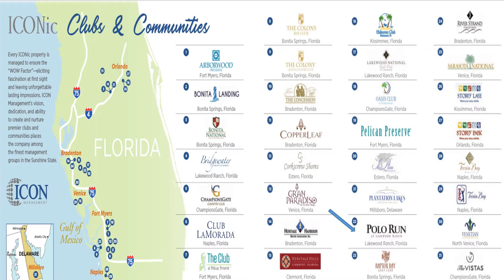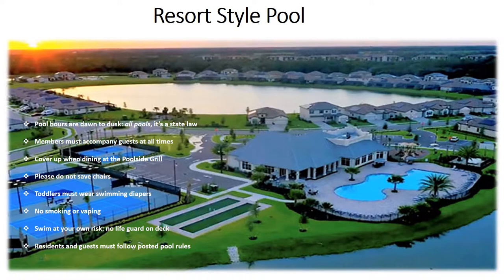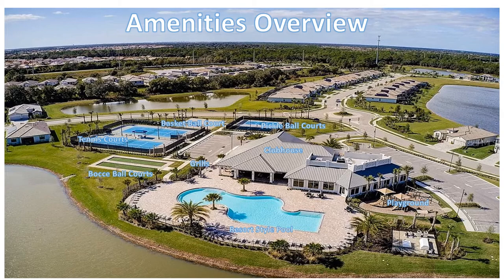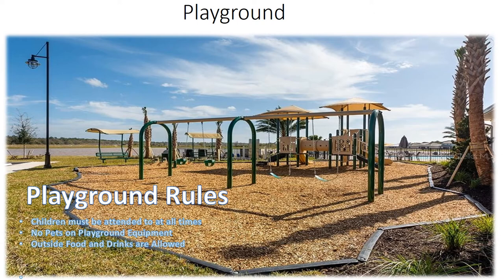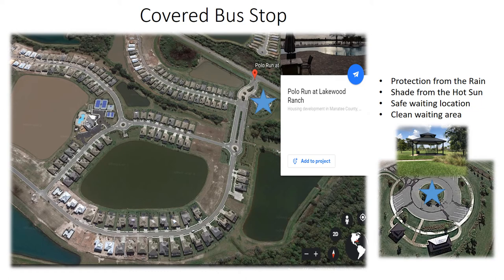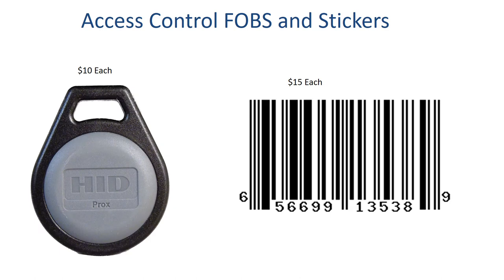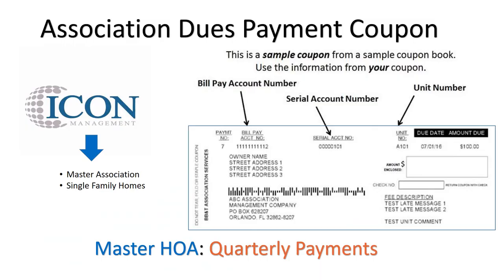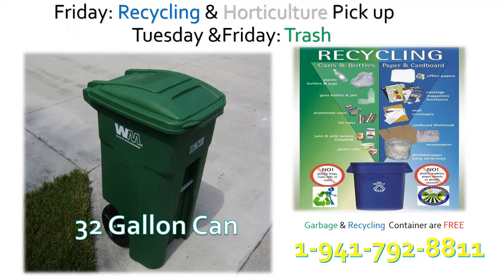Polo Run at Lakewood Ranch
ICON Management New Owner Orientation